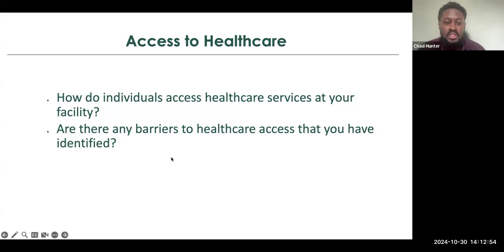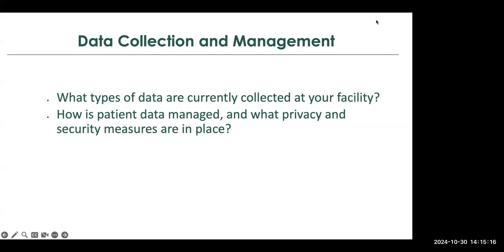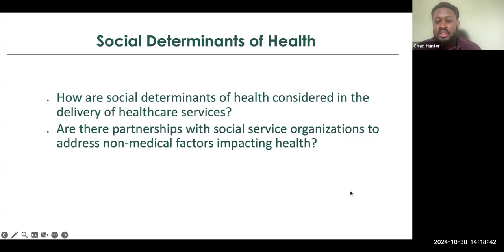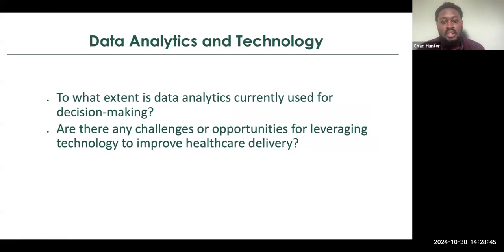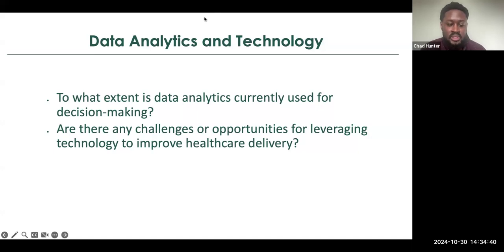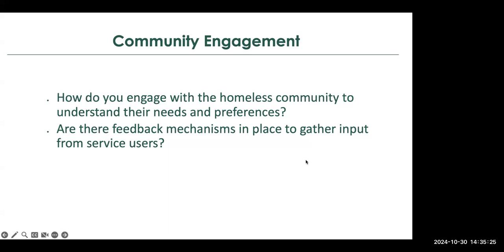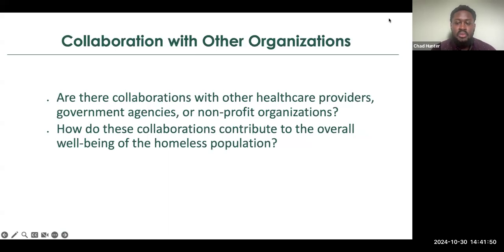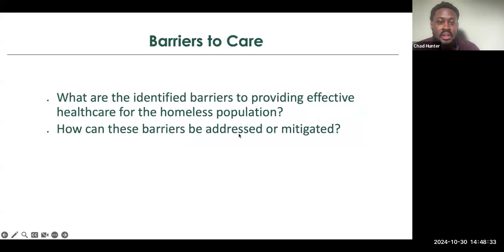Using Data to Promote Health Equity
We are excited to invite you to an upcoming virtual event titled "Using Data to Promote Health Equity" specifically designed for Healthcare for the Homeless (HCH) facilities.

During this event, we will explore how data can be leveraged to address health disparities and advance equity in healthcare settings. The session will feature expert speakers, case studies, and practical strategies for using data to drive better outcomes for vulnerable populations.

This is a valuable opportunity to connect with other HCH facilities, share insights, and learn actionable ways to use data to promote health equity in your organization.